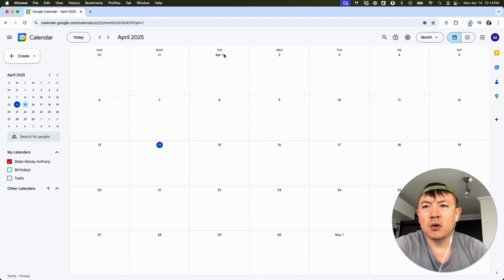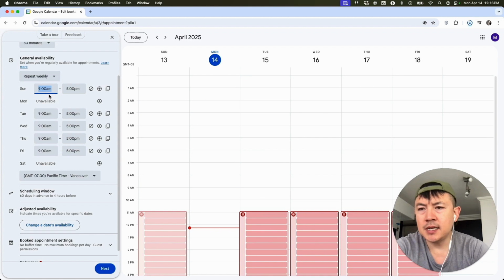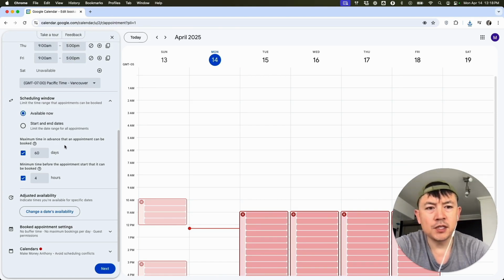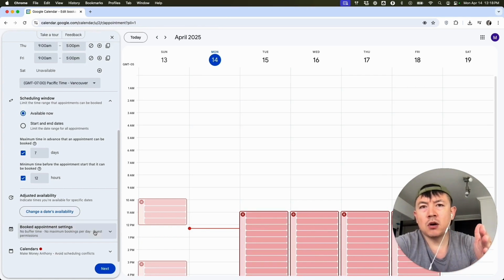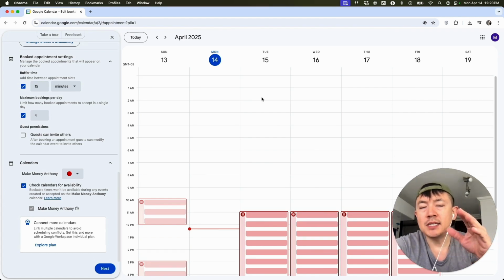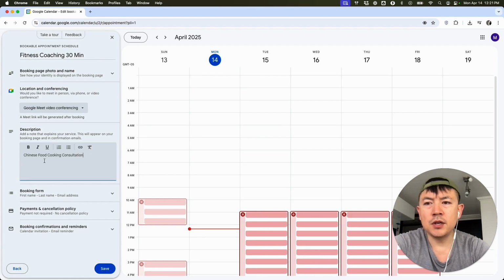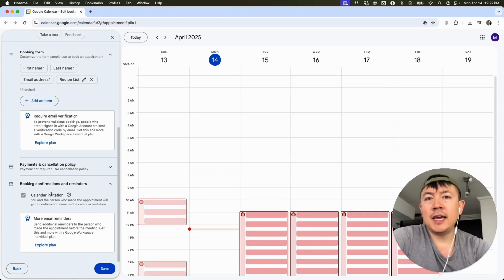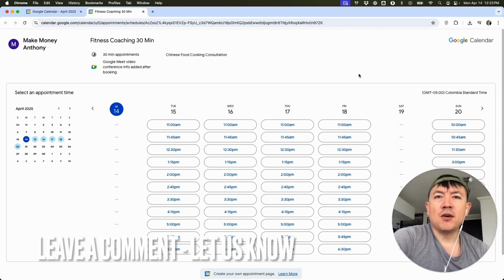✅ How To Use Google Free Online Booking System🔴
Google Calendar is a cloud-based scheduling tool that helps users organize events, appointments, and tasks efficiently. It offers features like event reminders, shared calendars, color-coded categorization, and integration with other Google services like Gmail and Google Meet. With real-time syncing across devices, Google Calendar makes it easy to plan and manage schedules for individuals, teams, and businesses, improving productivity and time management.